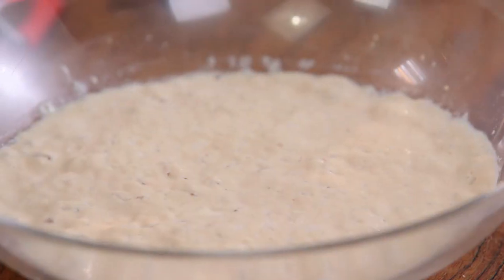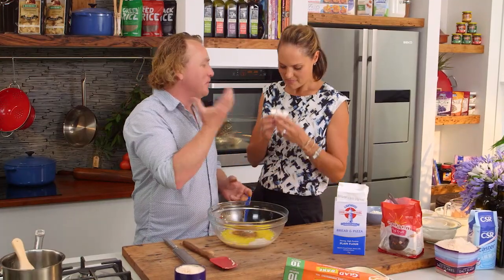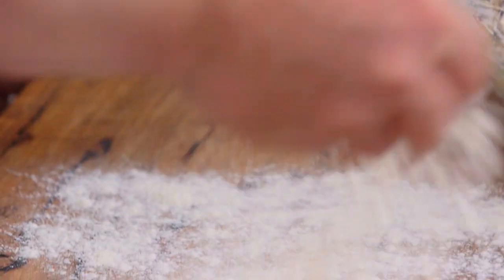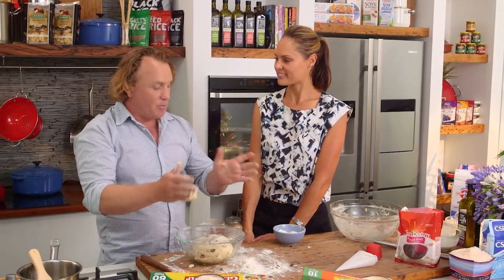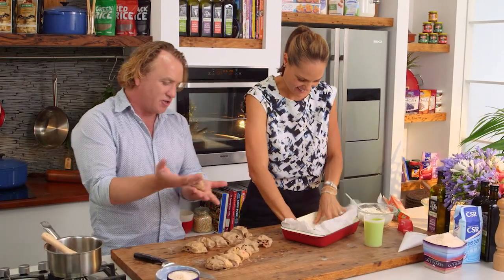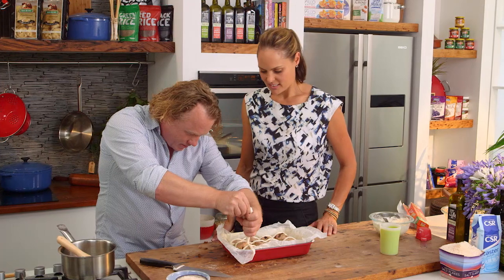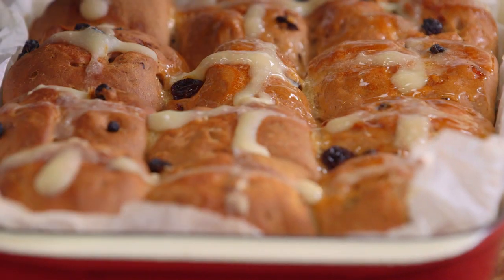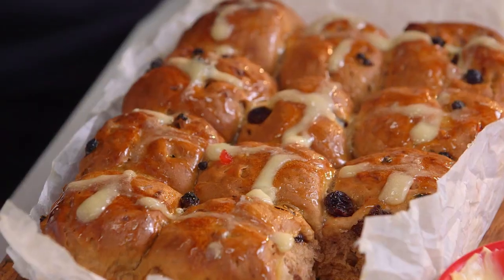Hot Cross Buns | Good Chef Bad Chef S7 E49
In Good Chef Bad Chef, Chef Adrian Richardson and nutritionist Zoe Bingley-Pullin bring their distinctive styles of cooking to the screen for a food showdown.

From Adrian’s love of meat and full-flavoured food creations, which threaten to expand the waistline, to Zoe's passion for healthy ingredients and comprehensive knowledge of food as medicine, each dish will challenge viewers to decide what’s good for them. Good Chef Bad Chef explores ingredients, recipes, cuisines and food themes that tantalise and inspire home cooking and educate people on striking a healthy balance with their diet.